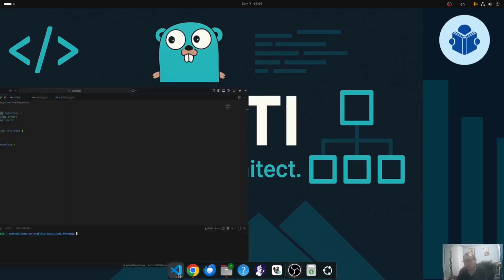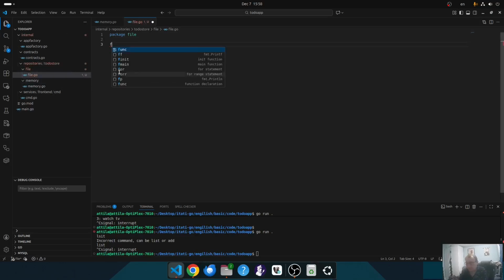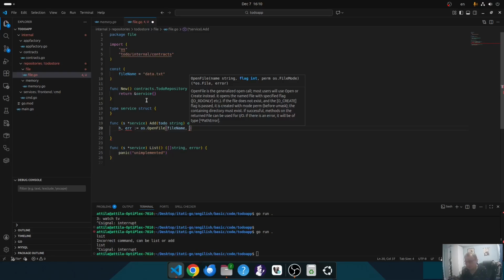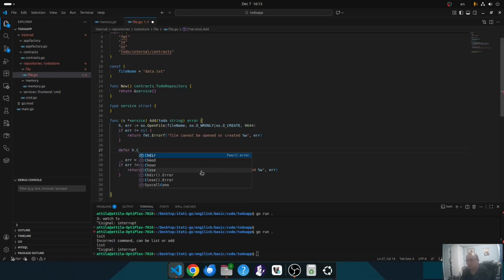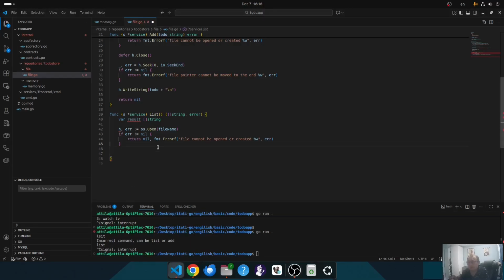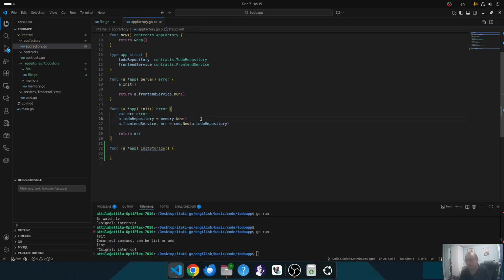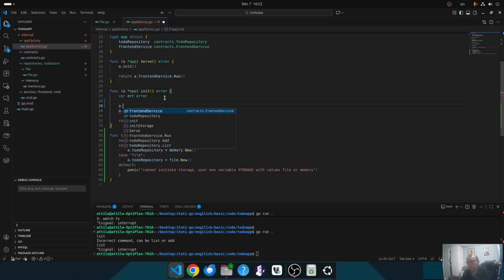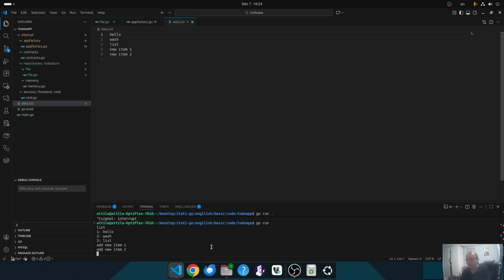Add File Storage to Your TODO App | Learn File I/O in Minutes - (12)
In this tutorial, we upgrade our TODO application by adding real file storage using simple and clean File I/O techniques.
You’ll learn how to read and write data to files, store your tasks permanently, and replace the in-memory storage with a file-based implementation thanks to the interface abstraction we built in the previous episode.

By the end of this video, your TODO app will save tasks even after the program closes — no more losing your todos!

What you’ll learn:

- How to read text files in code
- How to write data to files
- Implementing file-based TODO storage
- Swapping storage using interfaces
- Persisting application data

If you missed the previous episode, watch the TODO app fundamentals so today’s upgrade makes even more sense.